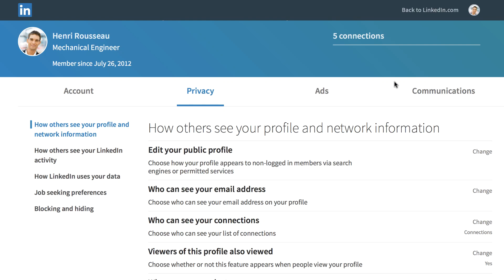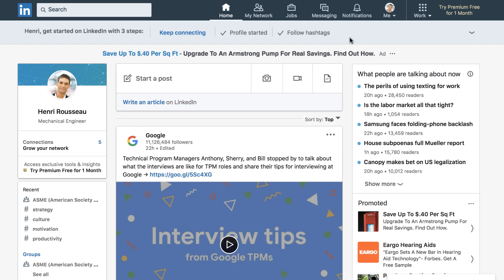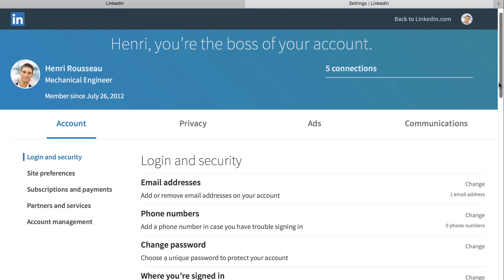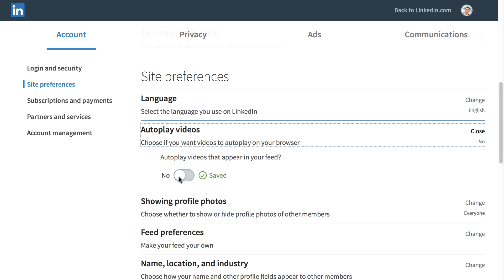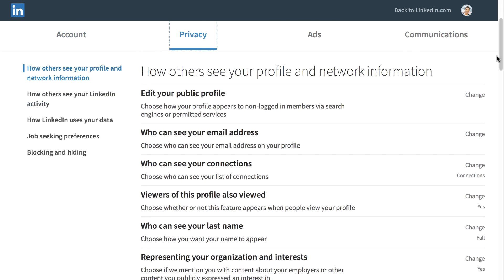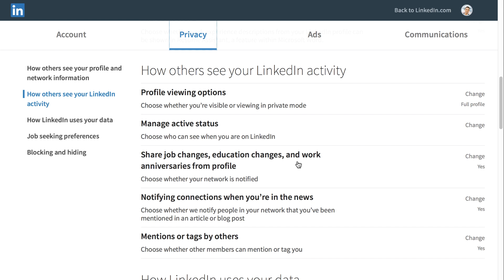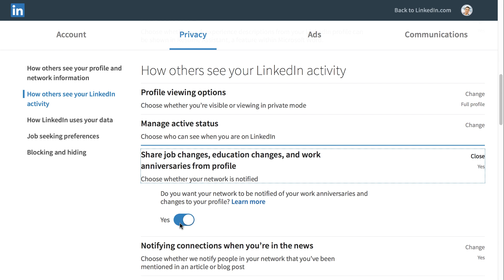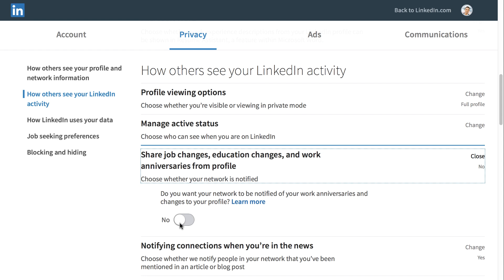Adjusting Your Settings and Privacy on LinkedIn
In this video, you’ll learn more about adjusting your LinkedIn settings. to learn even more.